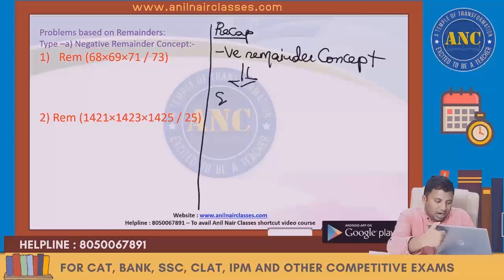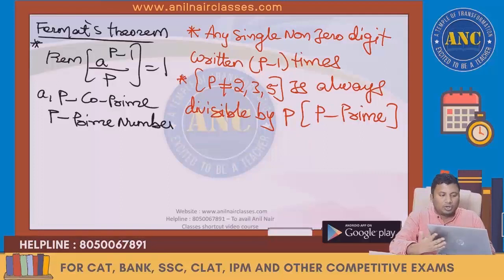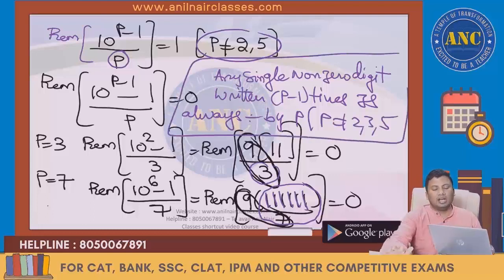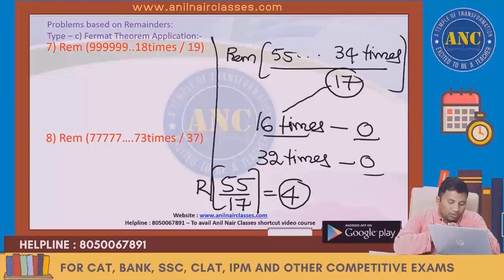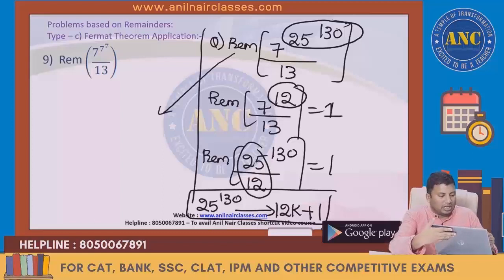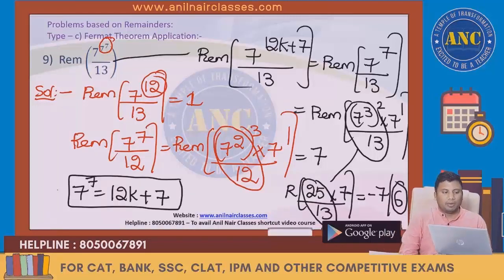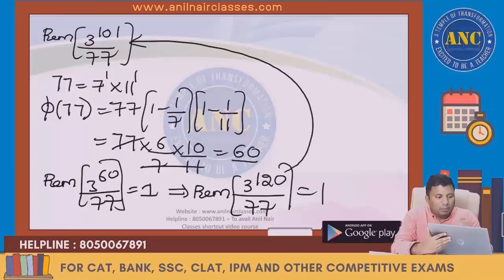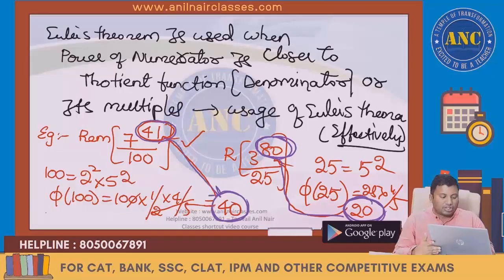Remainders || Session-6 || ANIL NAIR CLASSES || Shortcuts, Concepts & Problems